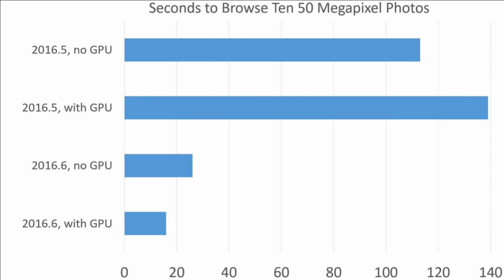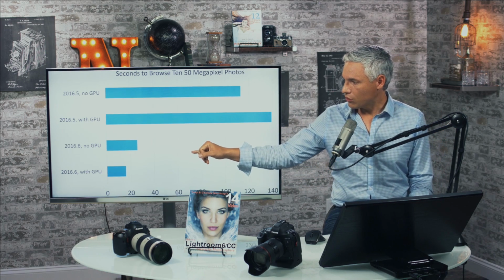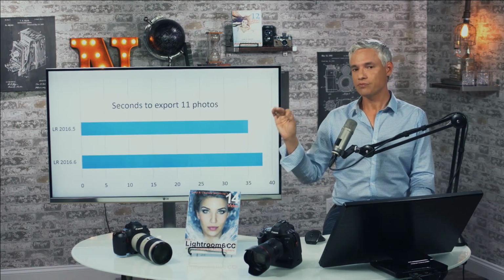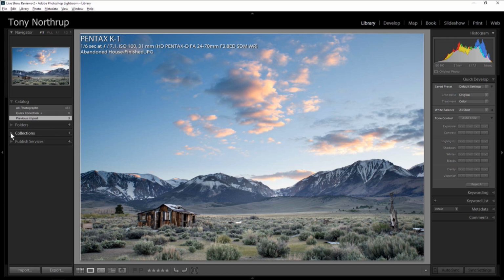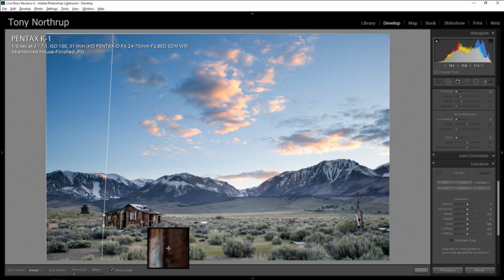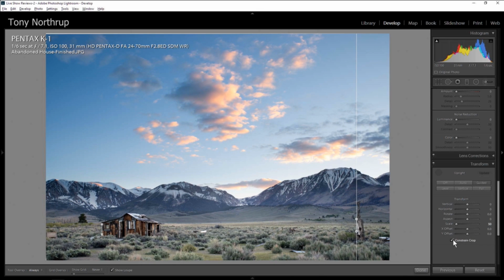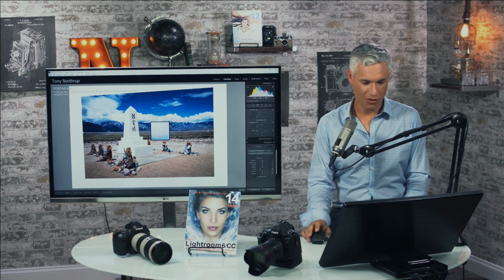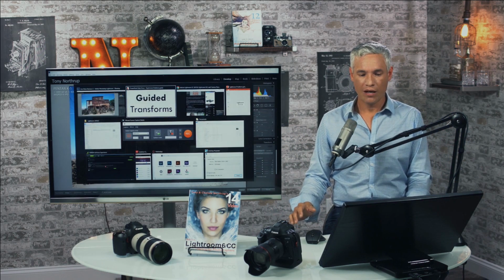Lightroom CC 2015.6 & Lightroom 6.6 Update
Lightroom is FASTER, finally! I test it & show you charts. Then I show you the a new feature that will help accurately & quickly straighten distorted photos.